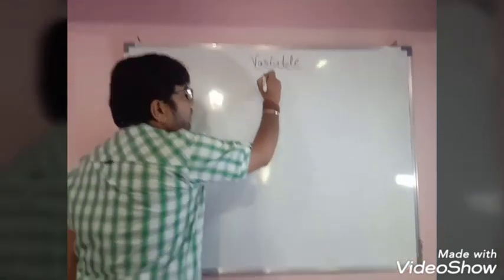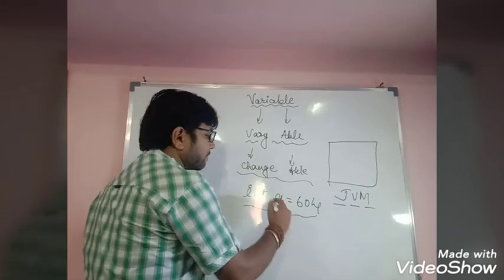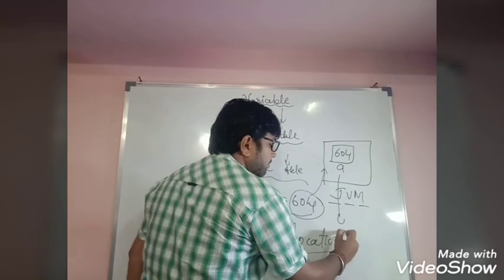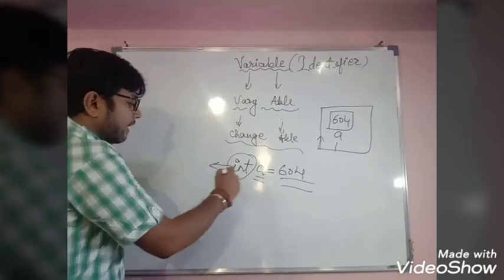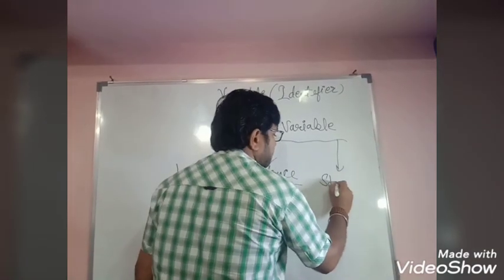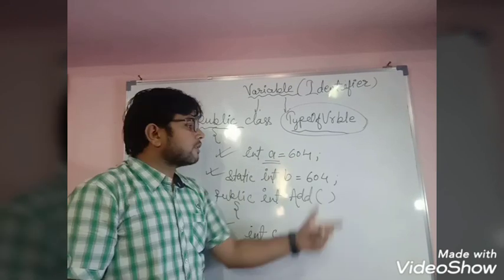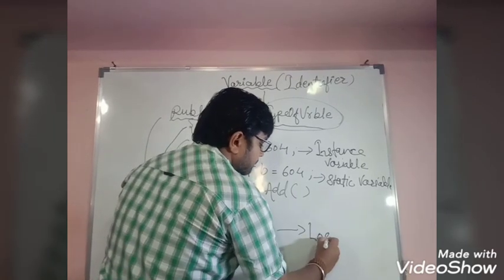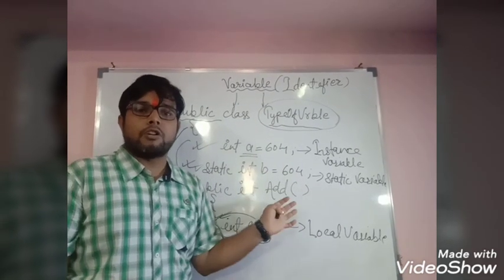JAVA By Amit Sir || Variables in Java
All about variable and types of Variables